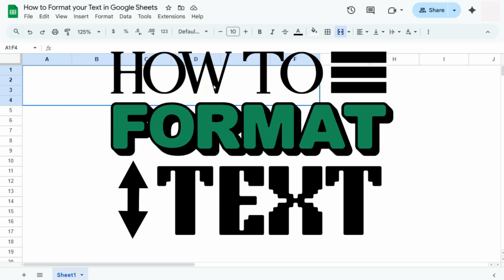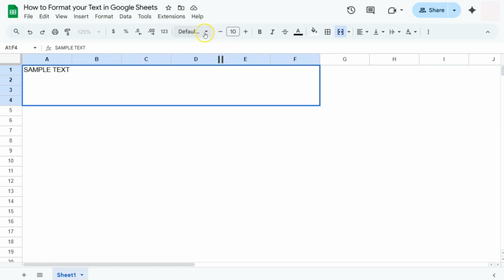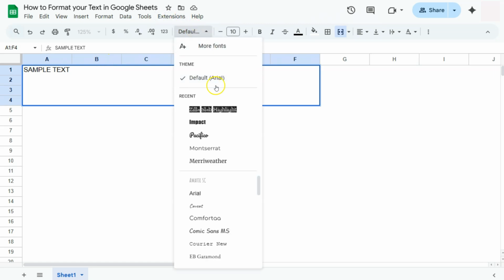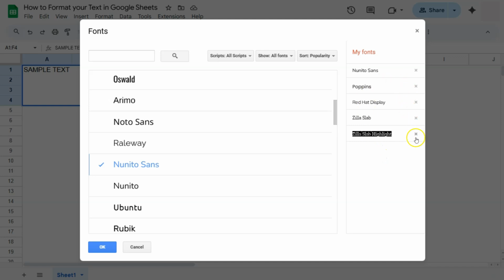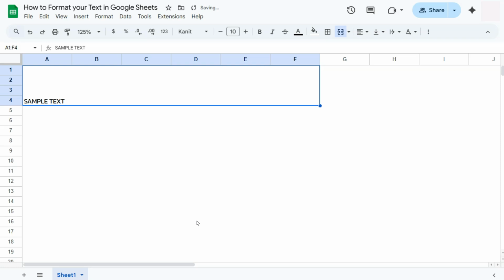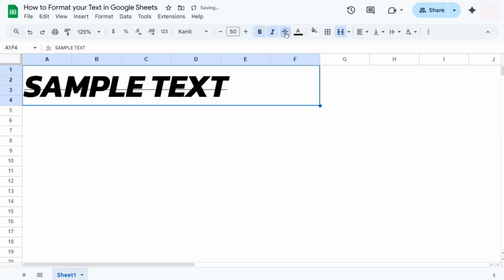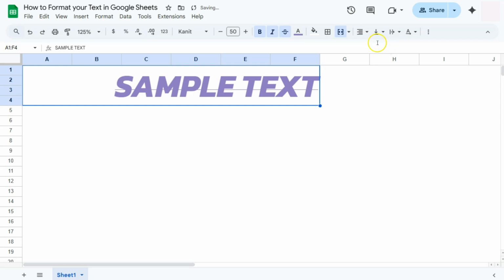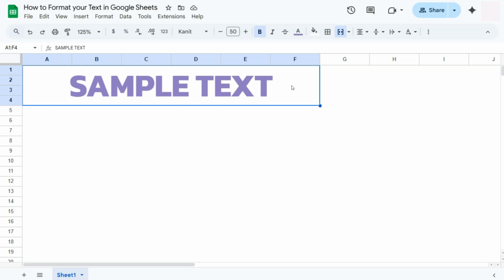How to Format your Text in Google Sheets (Toolbar)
In this video you will learn how to format your text in Google Sheets!

I’ll show you simple ways to adjust font size, style, and color, as well as how to align your text for better organization to make your data easier to read and more visually appealing. You’ll also discover how to wrap text, merge cells, and apply conditional formatting to highlight important details. Whether you’re creating a project, a report, or a simple table, these tips will help you present your information clearly and professionally in Google Sheets. Perfect for beginners and everyday users.